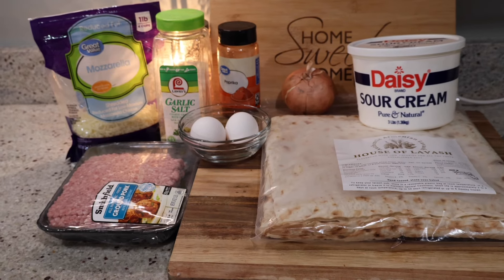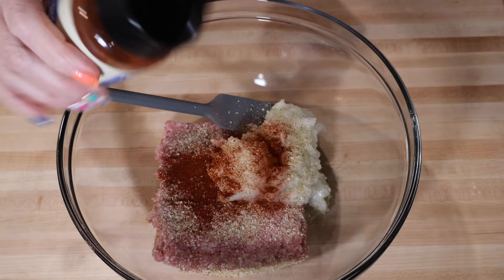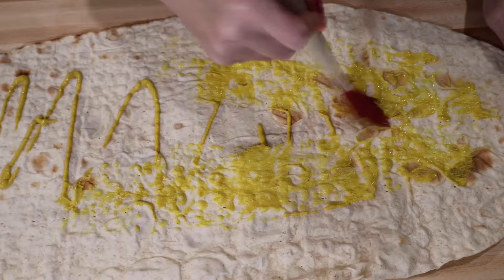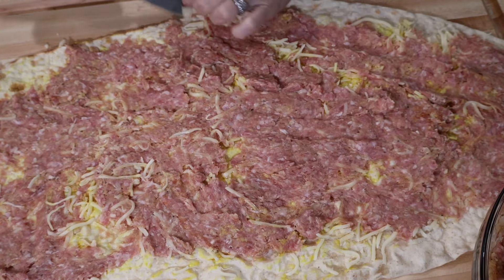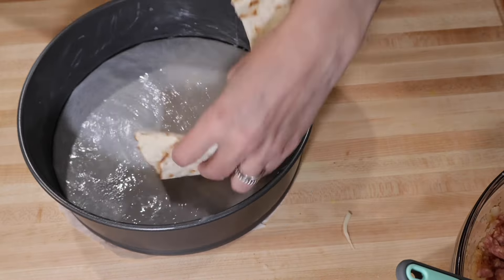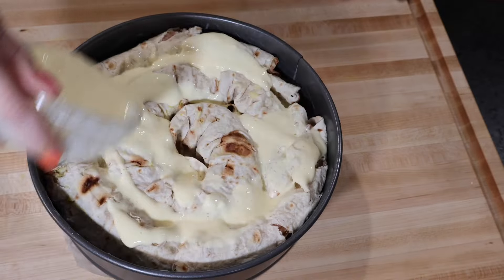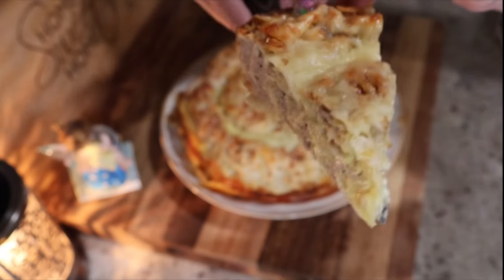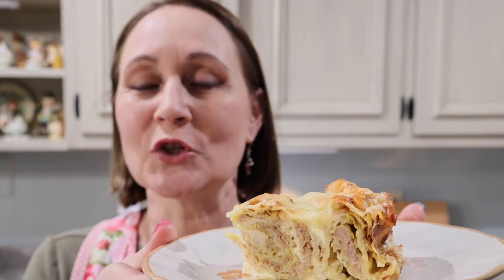Meat Pie. So soft moist and full of flavor recipe. No knead dough just use tortilla or flat bread.